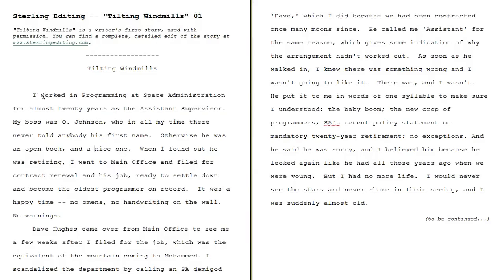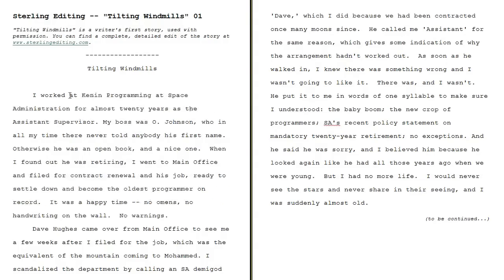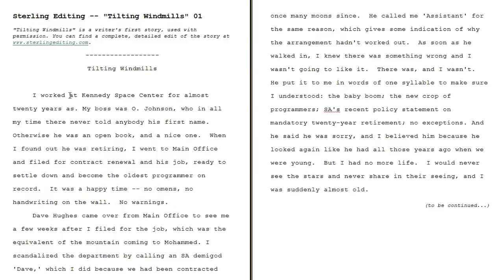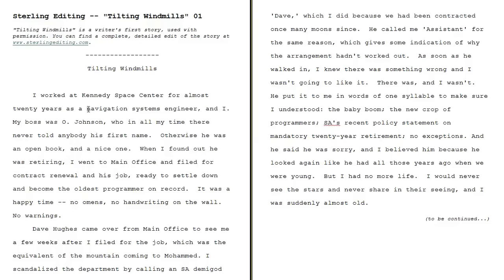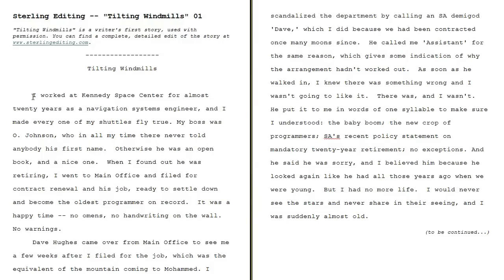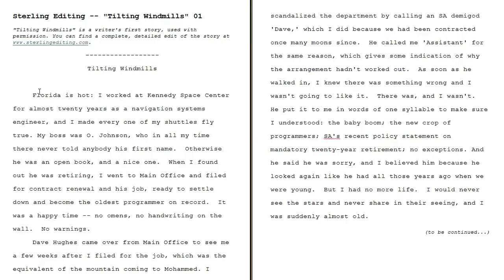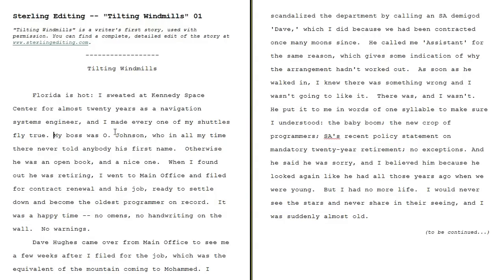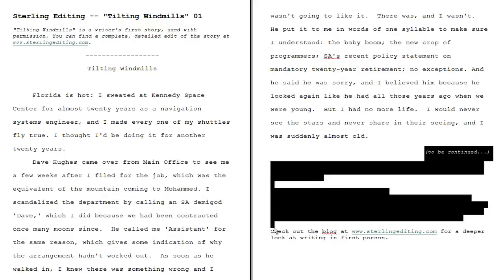Sterling Editing - Editcast 01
Using specific detail and emotional language to write first person stories